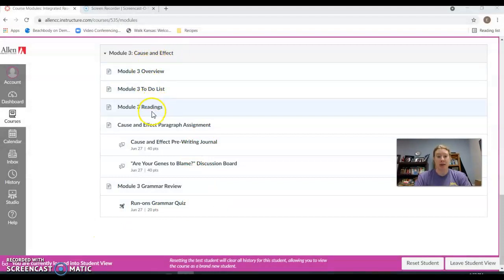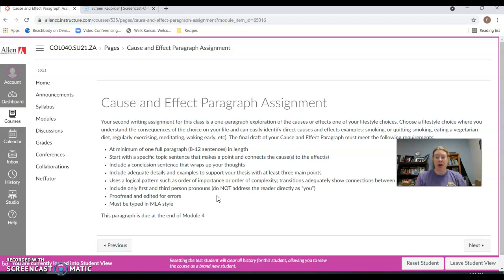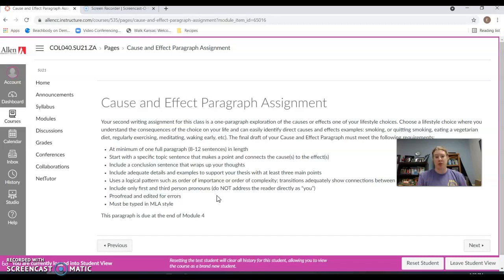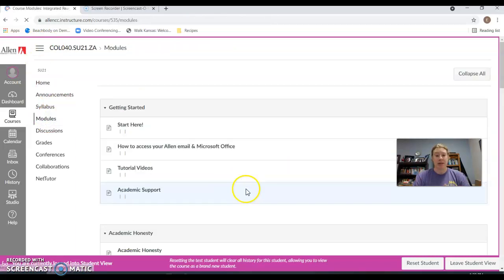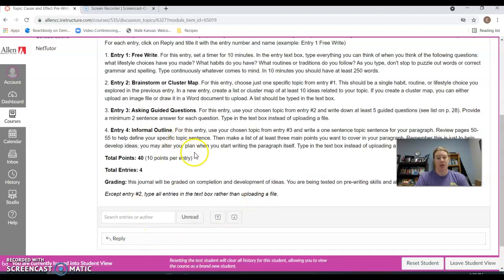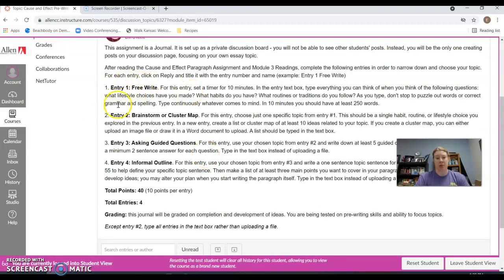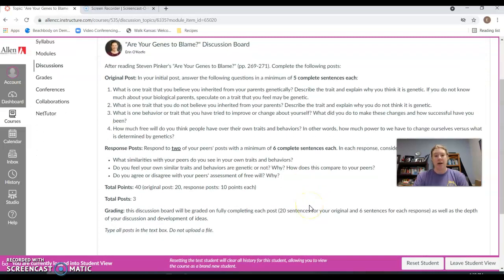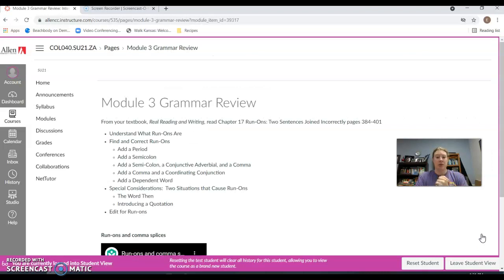COL040 Module 3 Introduction